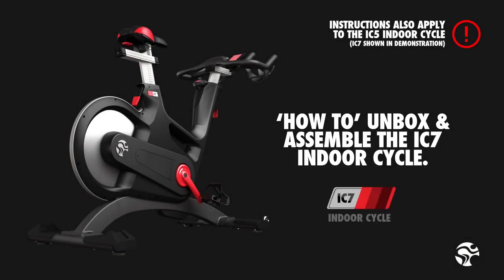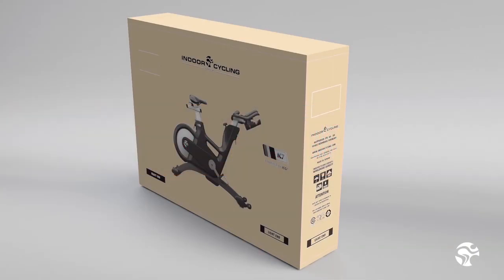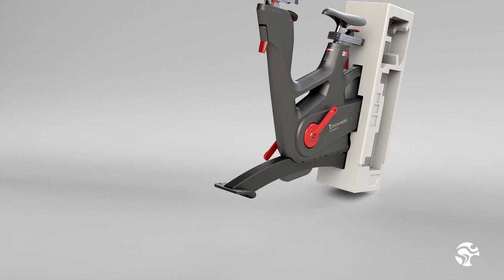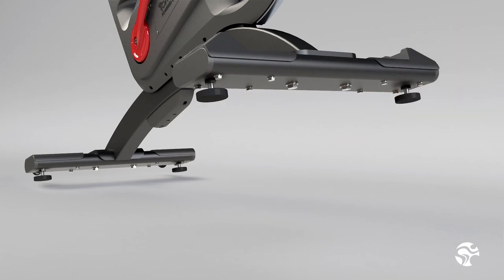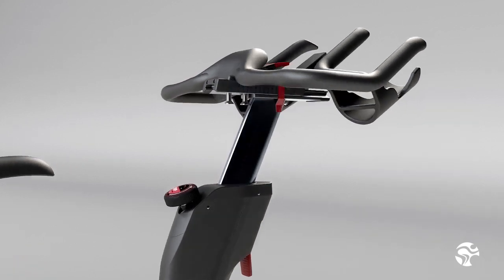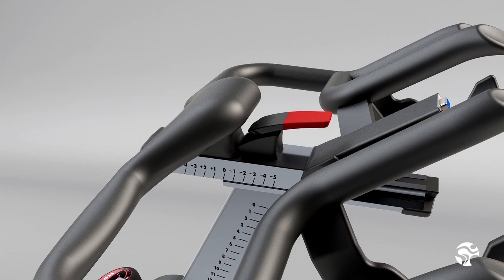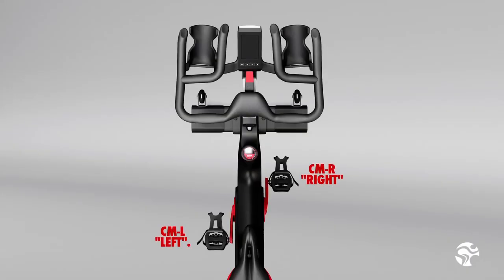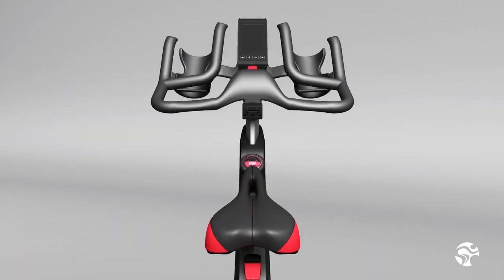Life Fitness IC7 Self-Installation